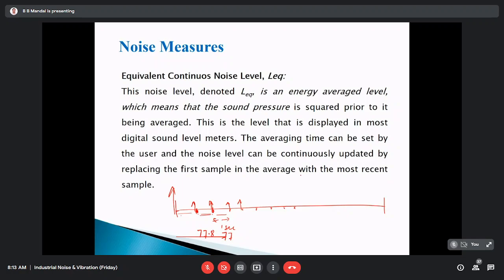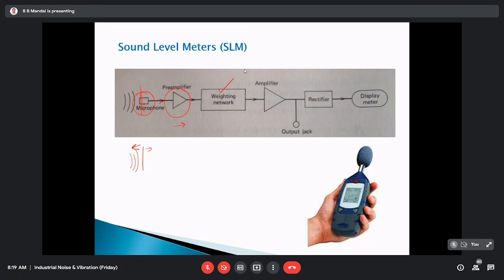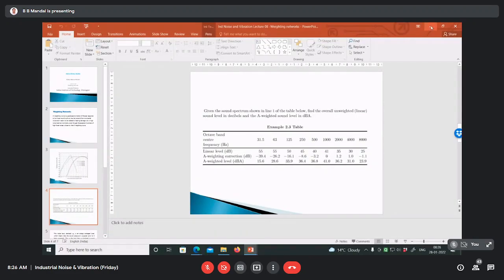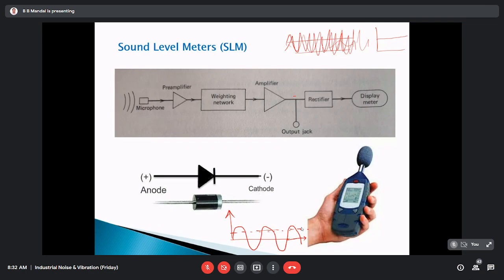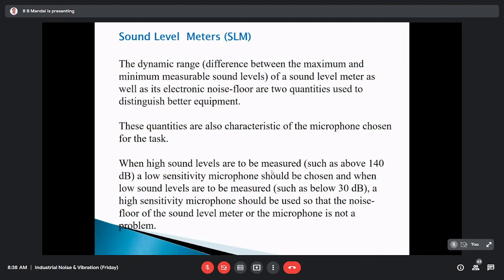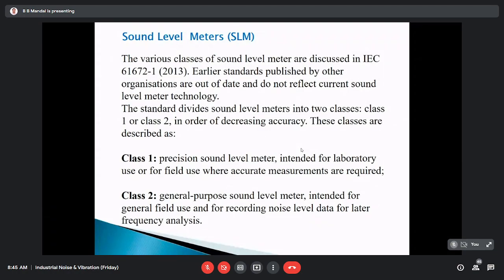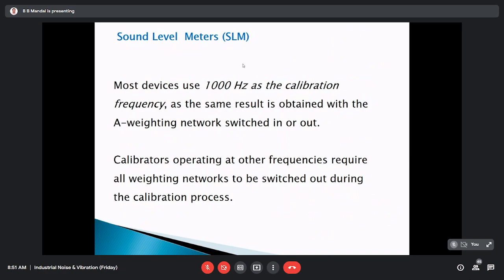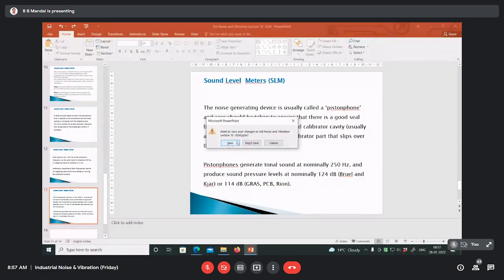L-10 || INDUSTRIAL NOISE || 28/01/2022